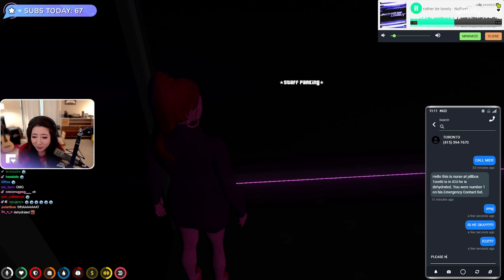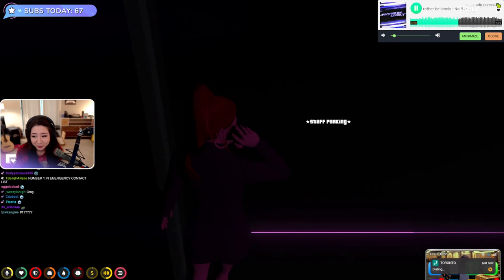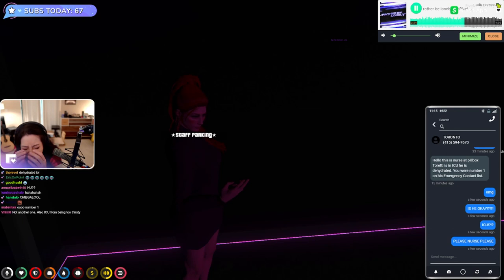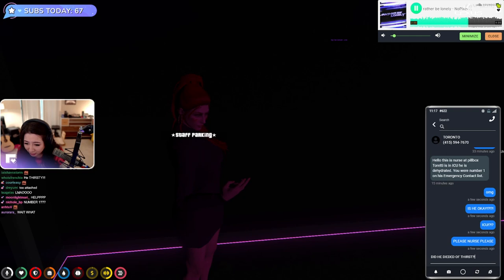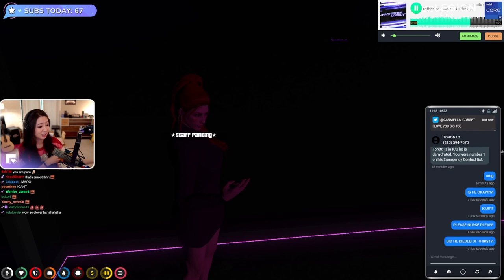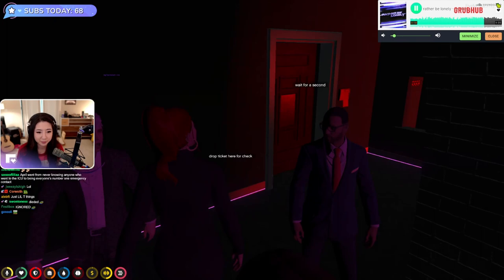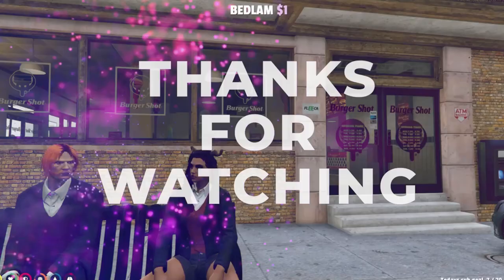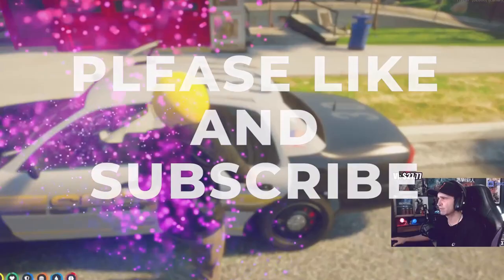Toretti Is Thirsty for April - fuslie | RP GTA 5 NoPixel